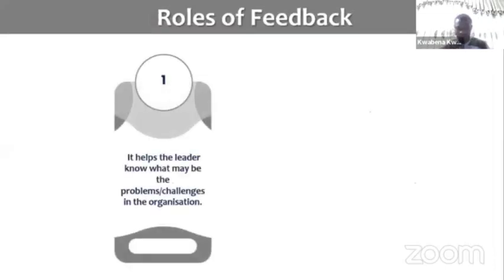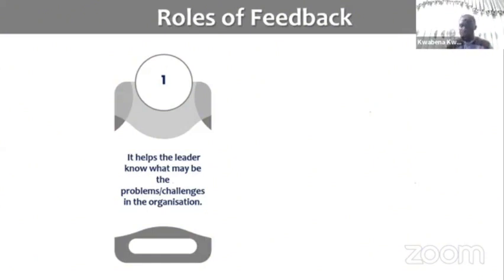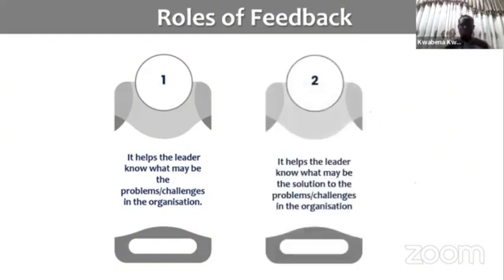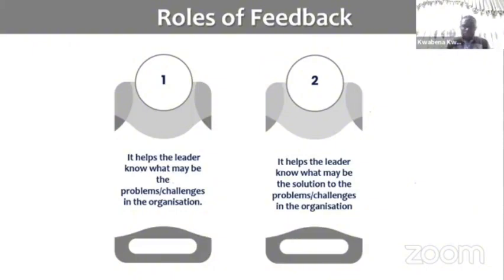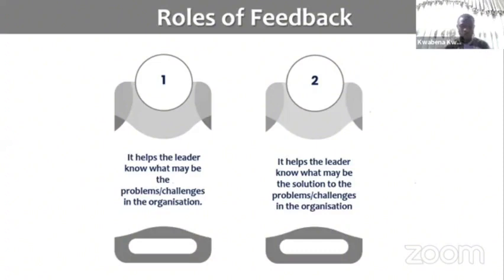Roles of Feedback || Leading Right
As a leader, it's important to know the roles of feedback.